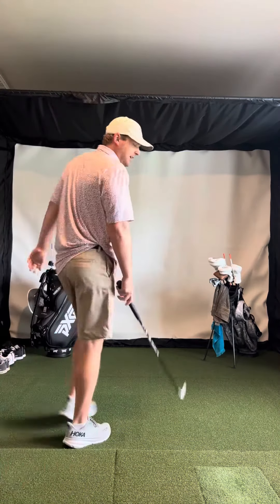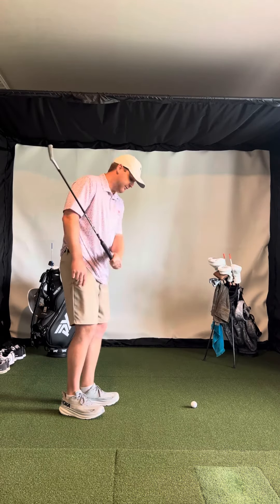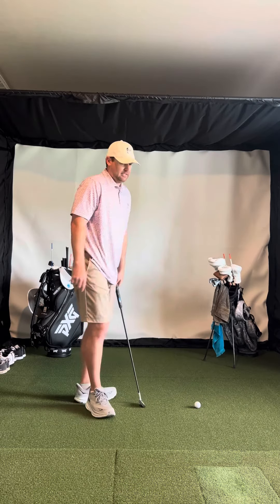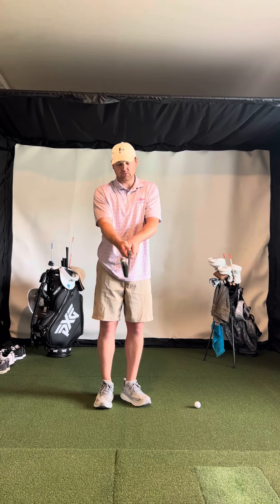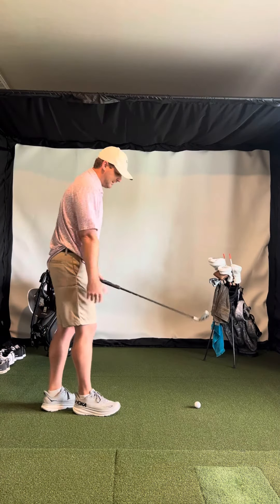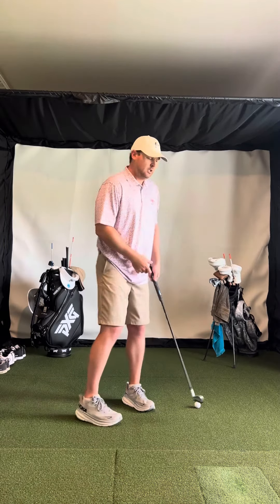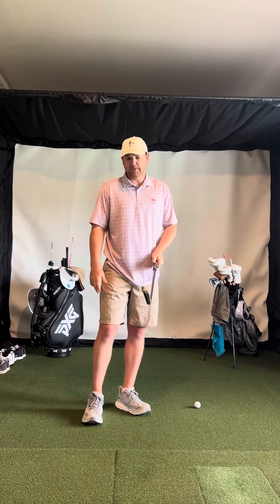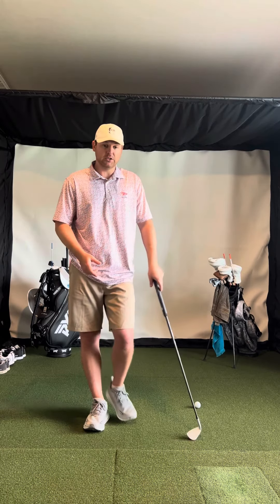Is your golf swing TENSE?